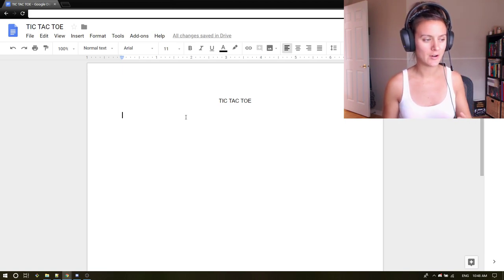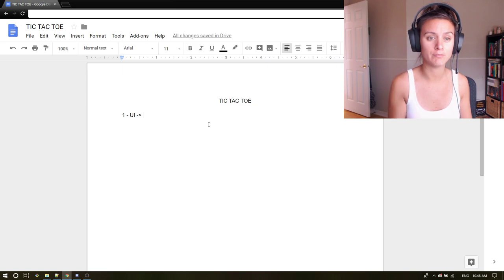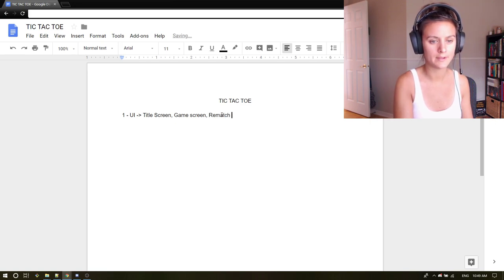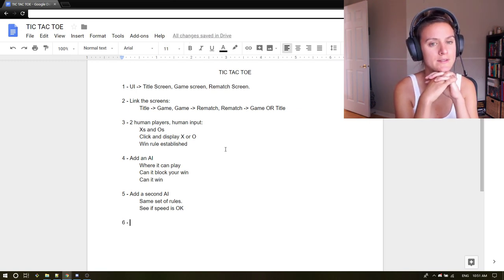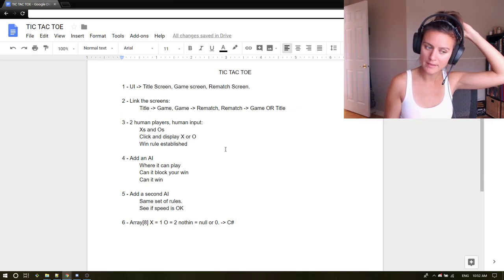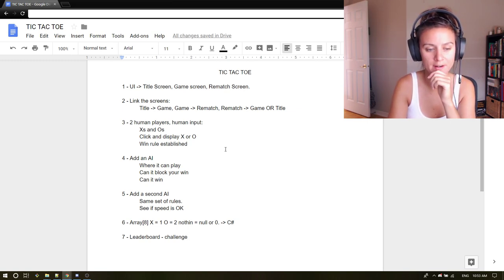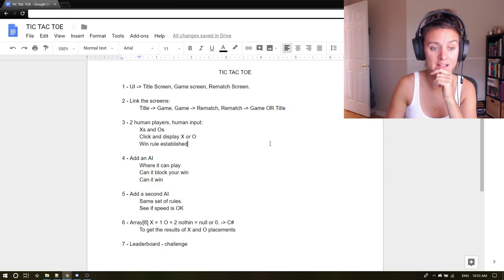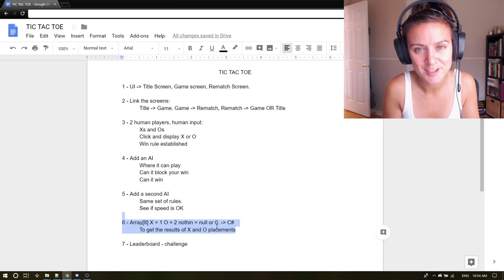C# Programming - Project Planning!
Hello Youtube!

In this video you will see my thought process on how I feel the game should be built. That is, the steps I need to do in order to have a working project!

Please feel free to write in the comments any suggestion you have for this project!